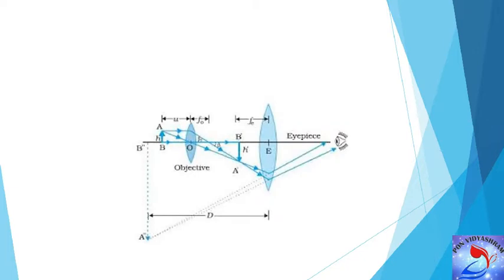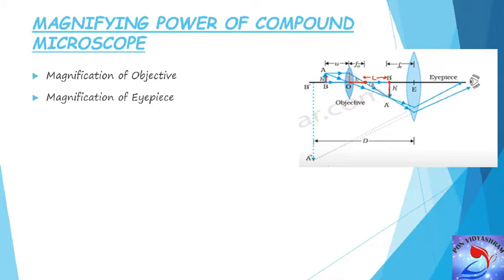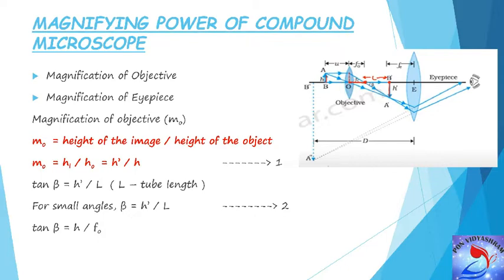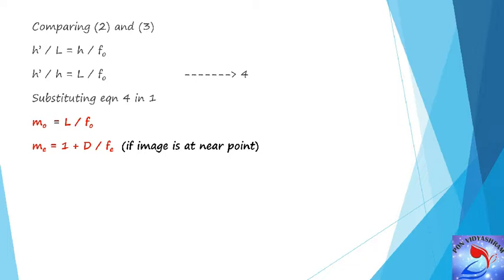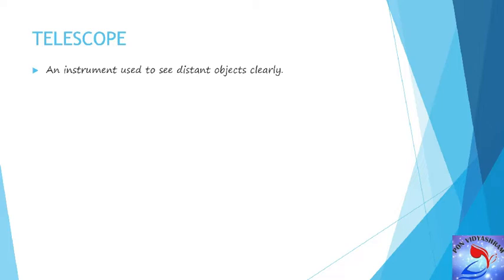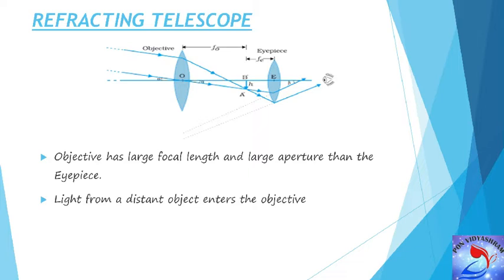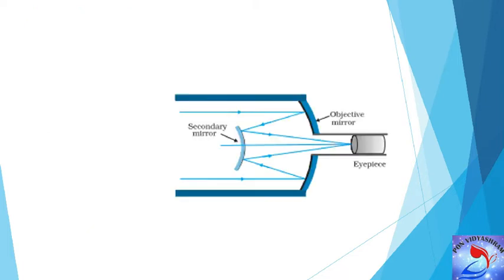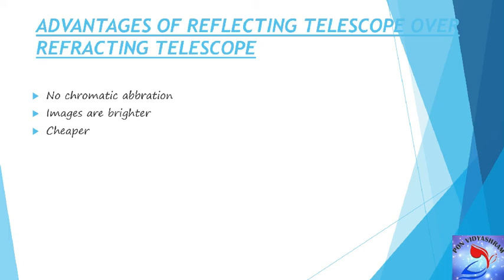XII PHYSICS_COMPOUND MICROSCOPE